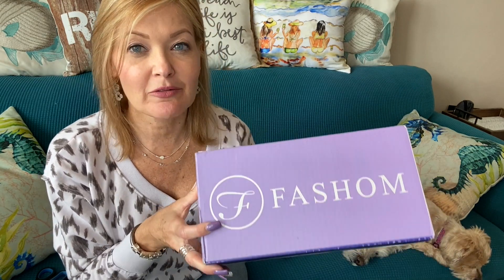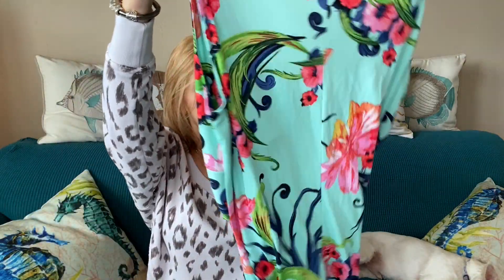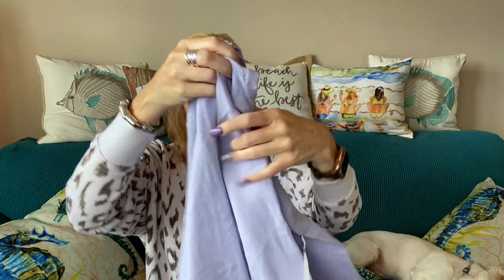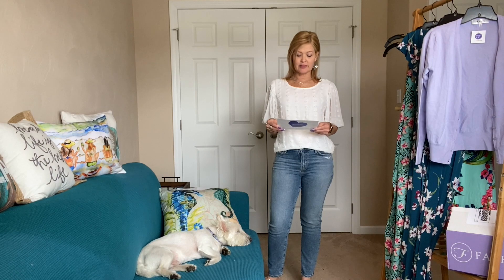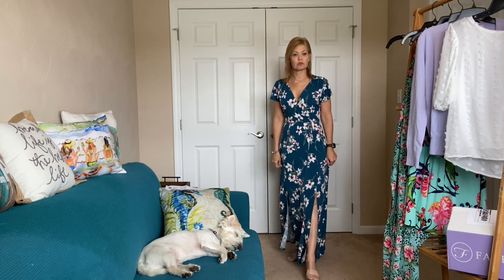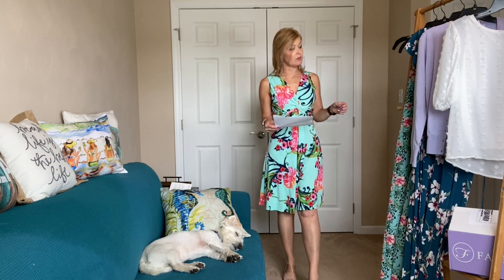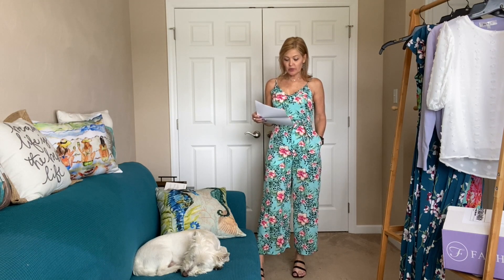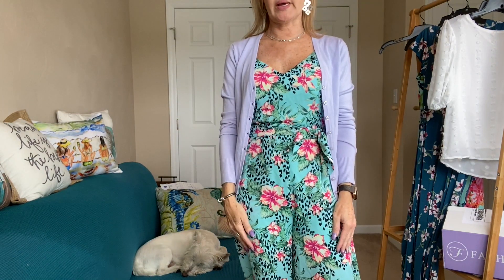Fashom | April 2021 | Getting a tropical vibe!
My April Fashom is here!

In this box:
Naked Zebra Floral Jumpsuit $45 - kept
Les Amis Tatum Eyelet Top $44 - returned
MAK Long Sleeve Lilac Sweater Cardigan $41 - returned
Mocci By Purple Rain Floral Fit and Flare Dress $46 - returned
Gilli Auretta Faux-Wrap Maxi Dress $68 - returned

Wantable, use my link and get $10 off your first box!

armoire.style/refer/littleboxo

armoire.style/refer/littleboxo